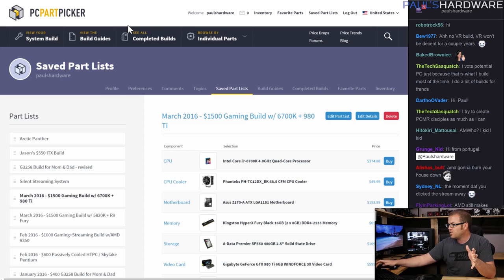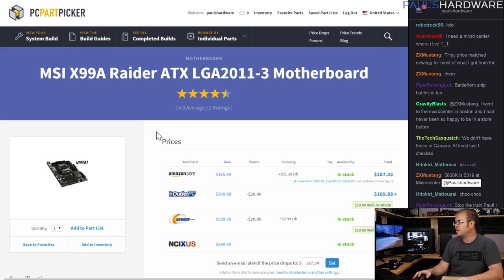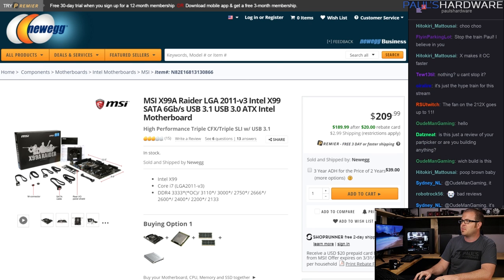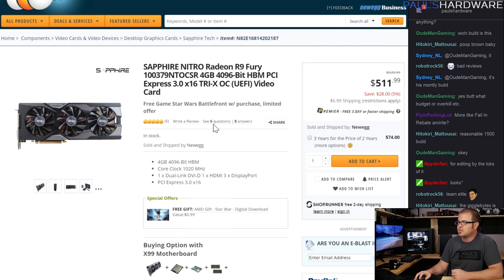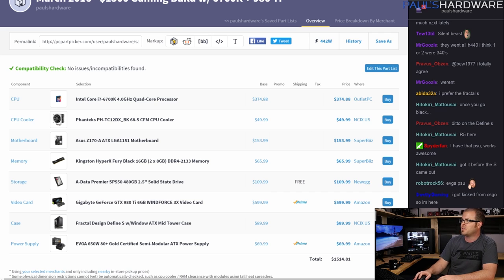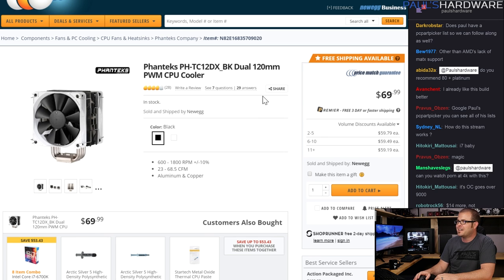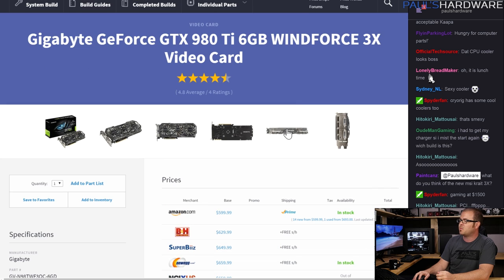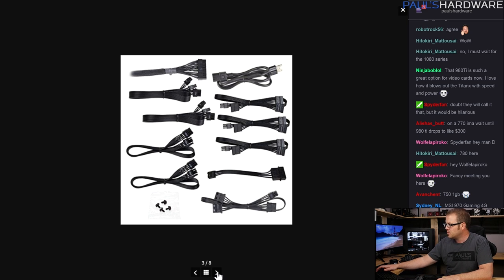$1500 Reasonably Epic Gaming PCs (Skylake/Haswell-E) - March 2016 Builds!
5820K / R9 Fury Build - - 2:55 | 6700K / 980 Ti Build - - 9:50
VOTE FOR NEXT MONTH [OPEN DESCRIPTION FOR LINKS!]

Corsair Force LE 480GB 2.5" Solid State Drive
Sapphire Radeon R9 Fury 4GB Video Card
NZXT H440 (Matte Black) ATX Mid Tower Case
EVGA 750W 80+ Gold Certified Semi-Modular ATX Power Supply

Intel Core i7-6700K Processor
Phanteks PH-TC12DX_BK CPU Cooler
Asus Z170-A Motherboard
Kingston HyperX Fury Black 16GB (2 x 8GB) DDR4-2133
A-Data Premier SP550 480GB Solid State Drive
Gigabyte GeForce GTX 980 Ti 6GB WINDFORCE 3X Video Card
Fractal Design Define S w/Window ATX Mid Tower Case
EVGA 650W 80+ Gold Certified Semi-Modular ATX Power Supply